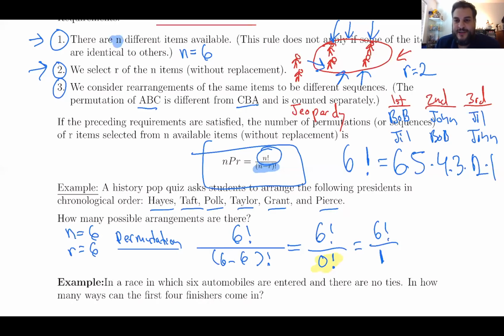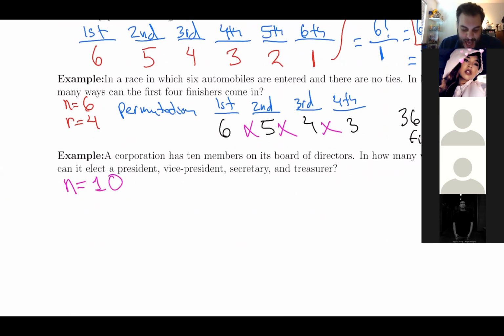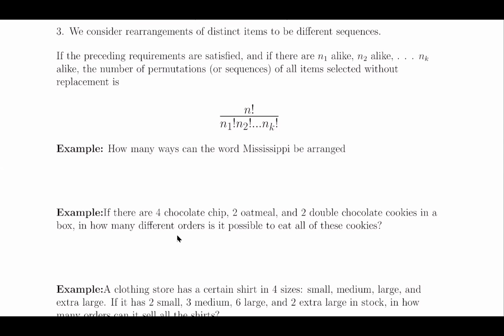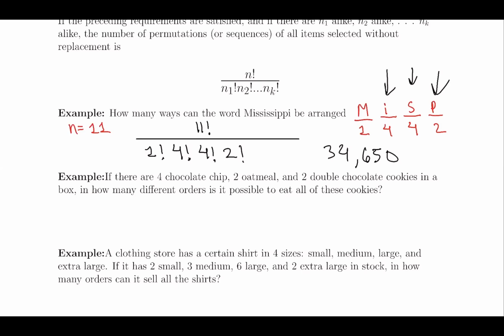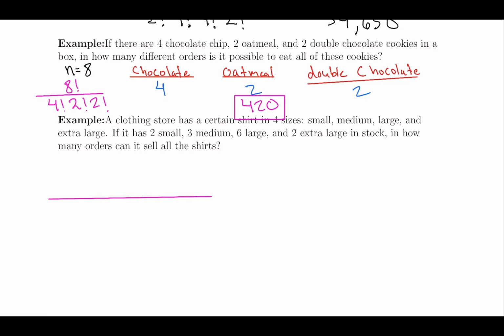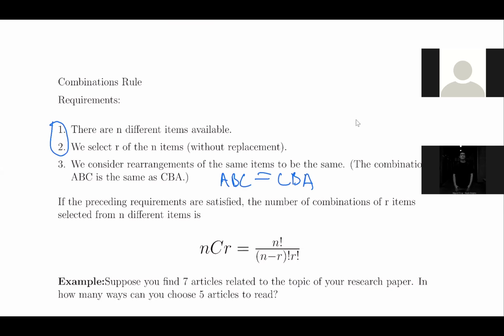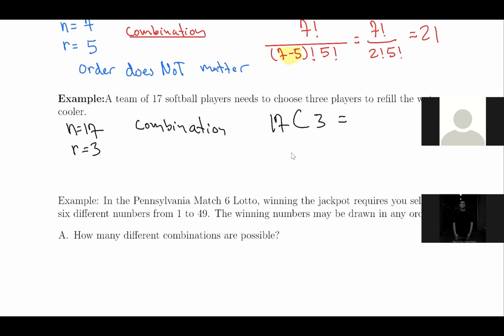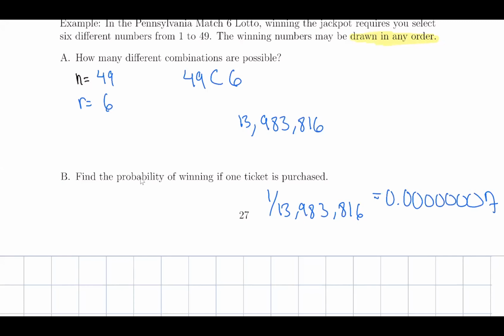Math 227S April 1 lecture